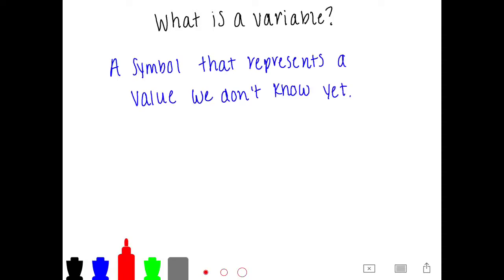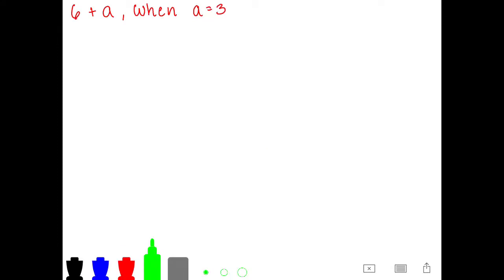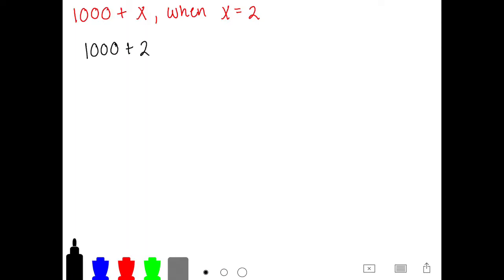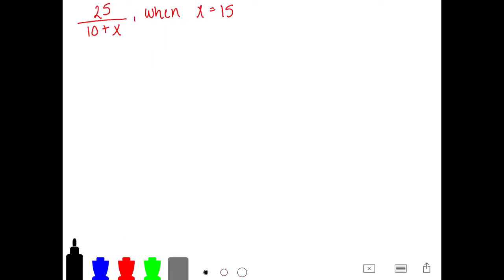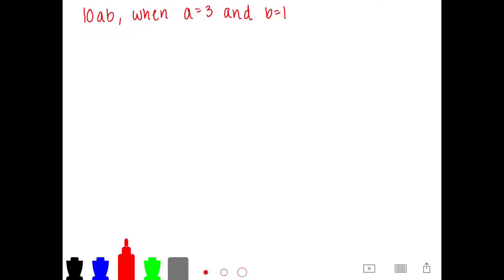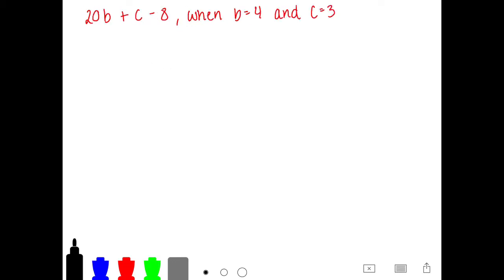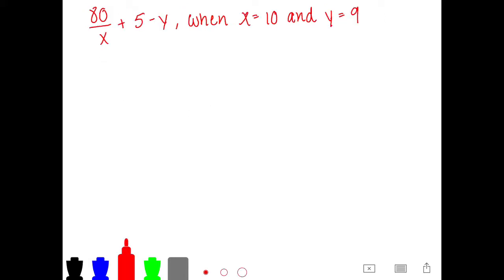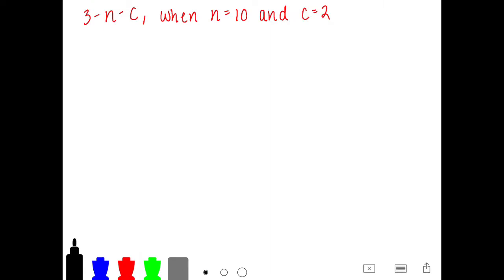Solving Equations Using A Given Variable Value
If there is anything that I didn’t cover that’d you’d like me to solve, just comment it below and I’ll get to it as soon as I can!